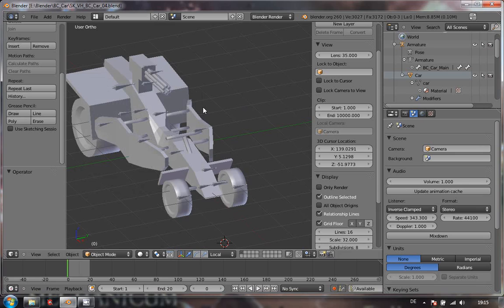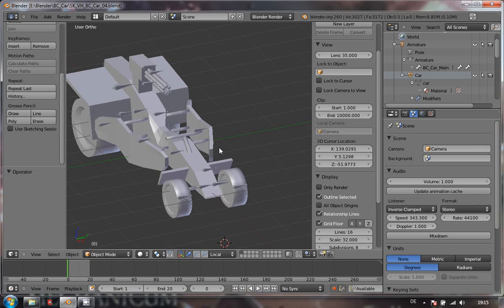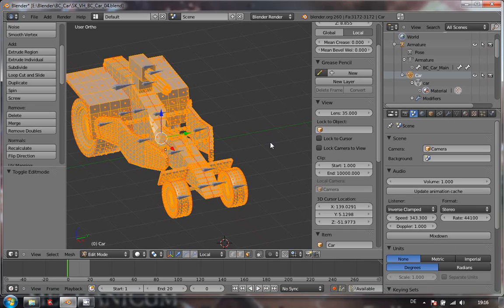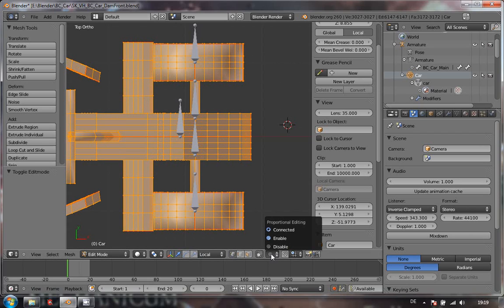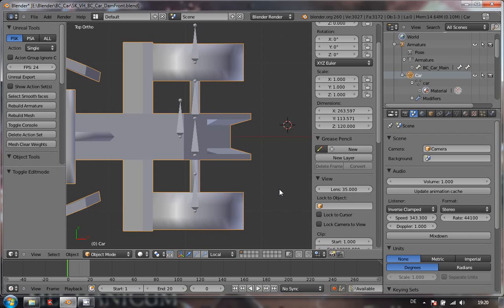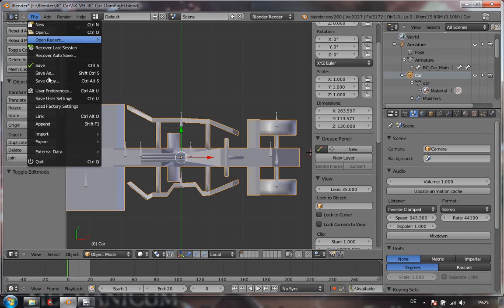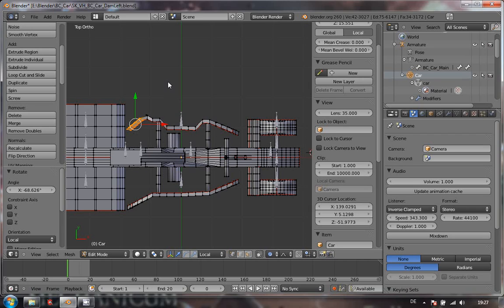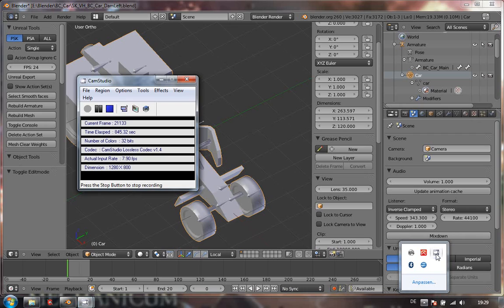Blender_UDK_Vehicle_Wheeled_02_MorphTargets.avi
Blender UDK Vehicle Wheeled MorphTargets, how to do simple morph targets in blender for UDK